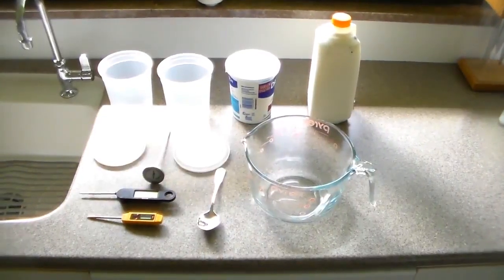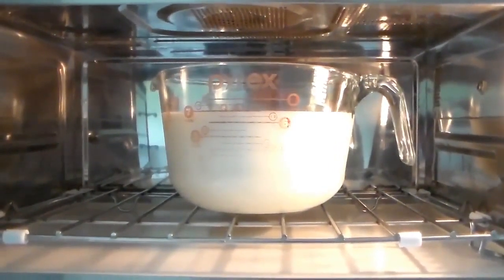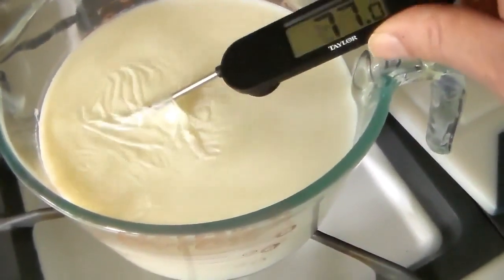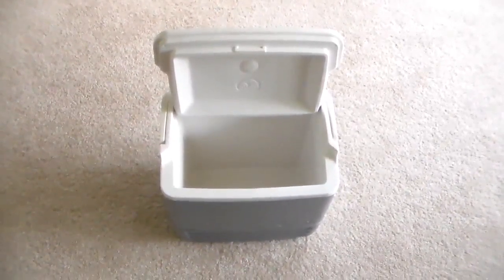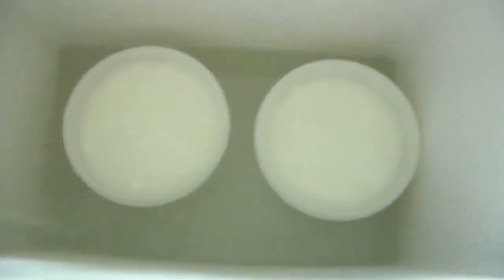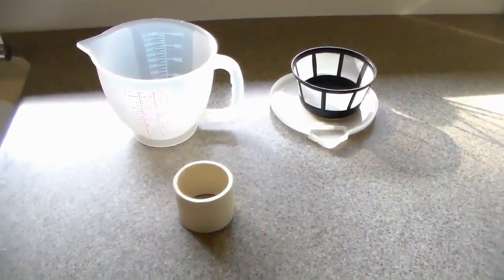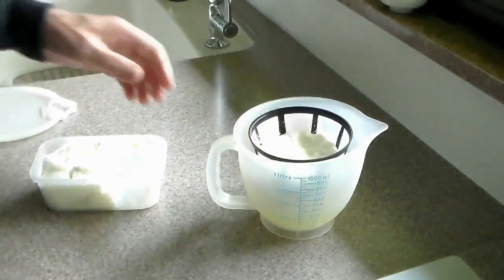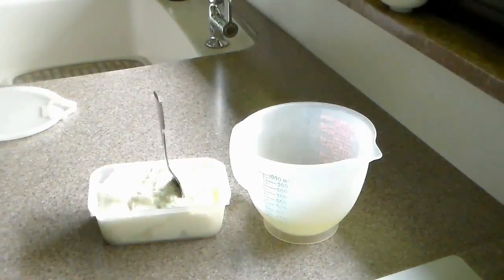YOGURT MAKING AT HOME THE EASY METHOD